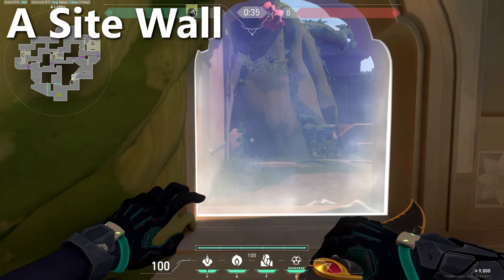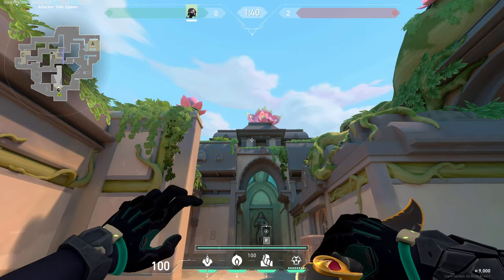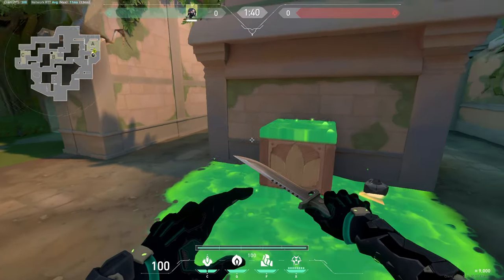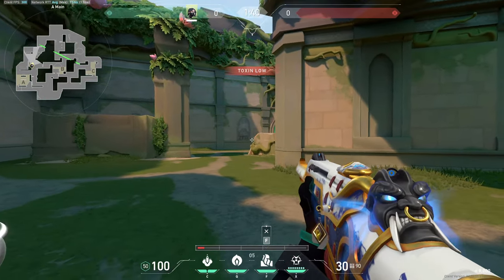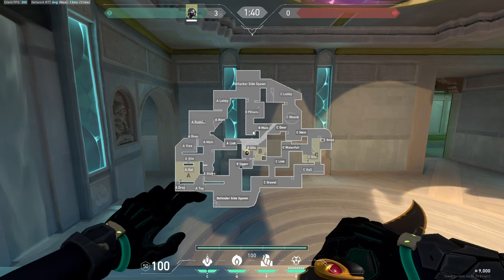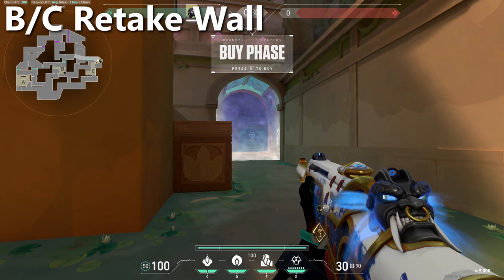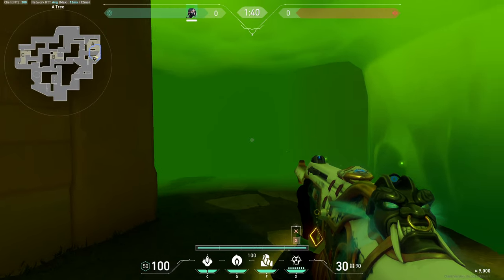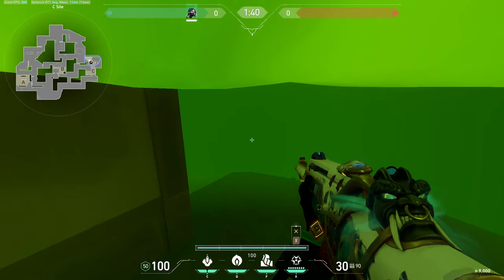ULTIMATE Viper Lineups Guide for LOTUS - Snake Bite Lineups, Executes, One Ways, Setups & More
This is my Radiant Viper Guide for Lotus, the new map in VALORANT. This guide includes post-plant molly lineups (post-plant snake bite lineups), execute lineups, defensive setups, one-ways, and general strategy with Viper on Lotus. This VALORANT Viper guide will teach you how to play Viper on Lotus with easy and quick lineups.

TIMESTAMPS
00:00 - Things to note
00:57 - A Site Execute Wall
01:33 - A Site Execute Orb
02:07 - A Site Lurk Setup
02:35 - B Site Execute Wall
02:47 - B Site Execute Orb
03:09 - B Site Full Execute
03:32 - C Site Execute Wall
04:23 - A Site Post-Plant Molly Lineup
04:55 - B Site Post-Plant Molly Lineup
05:28 - C Site Post-Plant Molly Lineup
05:57 - A/B Main Control Wall
06:40 - General Defending Strategy
07:33 - A Site Tree One-Way
08:35 - B/C Main Control Wall
09:20 - C Main One-Way
10:01 - C Lobby/Mound One-Way
10:32 - B/C Retake Wall
11:34 - Ult Spots
11:40 - Attacking A Site Ult
12:12 - Attacking B Site Ult
12:38 - Attacking C Site Ult
13:11 - Defending A Site Ult
13:30 - Defending B Site Ult
13:52 - Defending C Site Ult

Most, if not all of these clips are from my Radiant & high Immortal 3 Ranked Games. I stream all of these Viper games live on my Twitch, so if you want to see Viper outplays, Viper lineups, Viper tips & tricks and more from a Radiant Viper main, make sure to stop by!